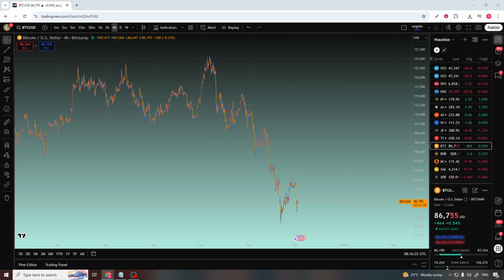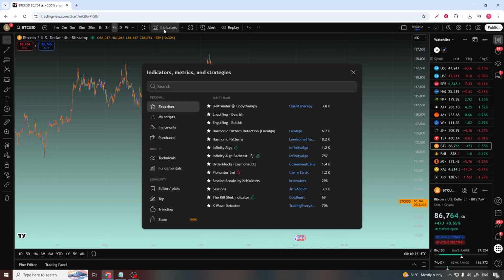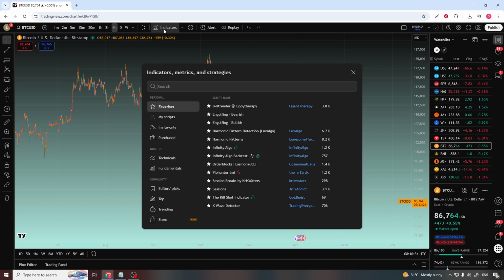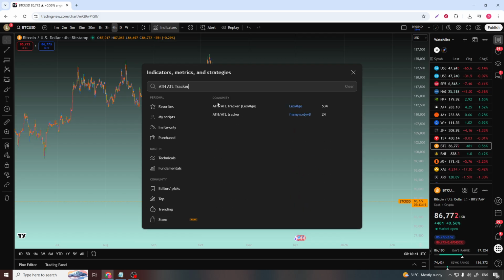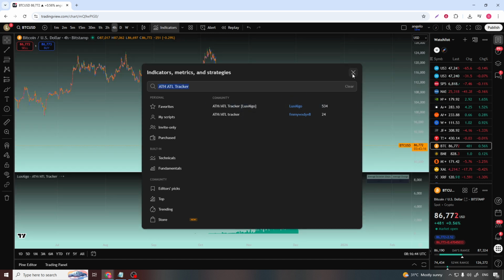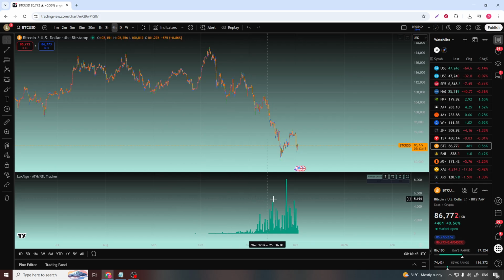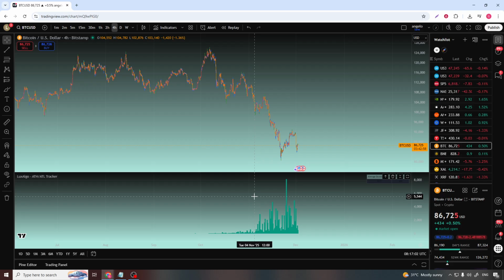How To Add ATH ATL Tracker in Tradingview Pro (Quick And Easy Guide)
Learn how to add the ATH (All-Time High) / ATL (All-Time Low) Tracker in TradingView Pro and effortlessly monitor the highest and lowest price points across your favorite markets. This tool helps traders quickly identify critical support and resistance levels, measure breakout potential, and track price extremes for smarter trade decisions. Perfect for enhancing market analysis and spotting high-probability setups.

In this tutorial, you’ll discover how to activate the ATH/ATL Tracker, customize its settings, and use it to improve your trading strategy with clear visual alerts for significant price levels.